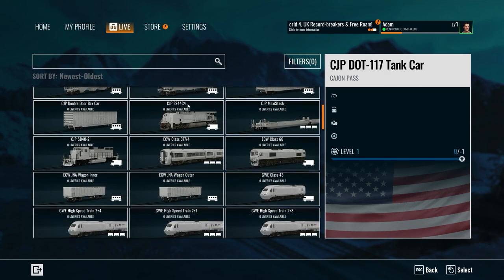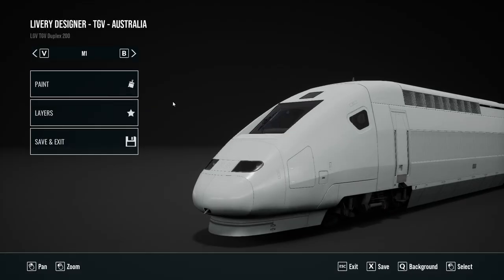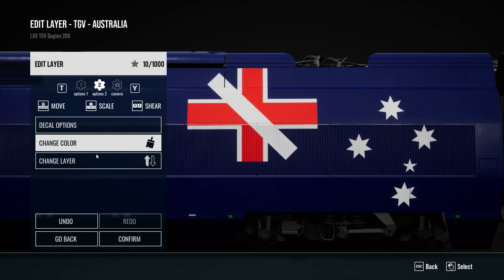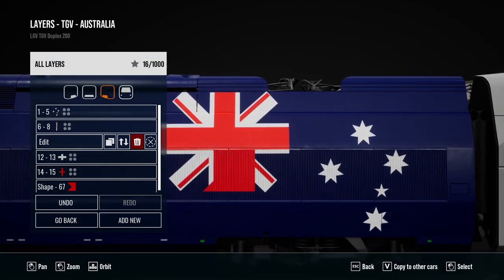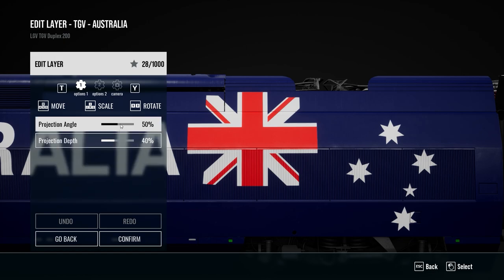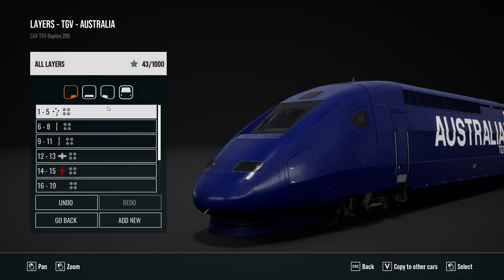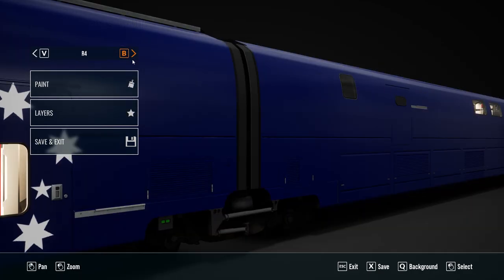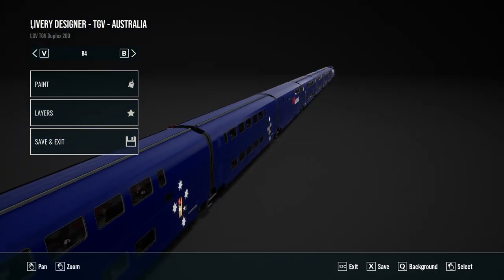Train Sim World 4 - Livery Designer - Australian TGV - Part 01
All aboard, train enthusiasts! Welcome to a brand new adventure in Train Sim World 4! In this exciting series, we dive into the world of locomotive artistry as we explore the Livery Designer feature. And what better way to start than by giving the iconic TGV an Australian makeover?

🎨 Episode Highlights:

🇦🇺 Embark on a creative journey as we craft a unique Australian-themed livery for the high-speed TGV.
🚄 Dive into the Livery Designer tools and techniques, perfect for both beginners and seasoned rail artists.
🌏 Explore the stunning Australian railway landscape and admire our customized creation in action.
💡 Learn tips and tricks to make your train liveries stand out and share your own creative designs.
Whether you're a train sim veteran or a newcomer eager to discover the world of virtual railroading, this series has something for everyone. Join us on this artistic and railway adventure as we transform the TGV into an Australian masterpiece!

Let's ride the rails and bring our livery design visions to life, one episode at a time!